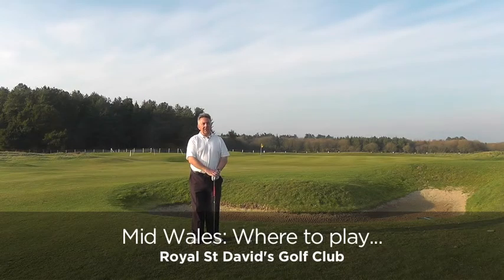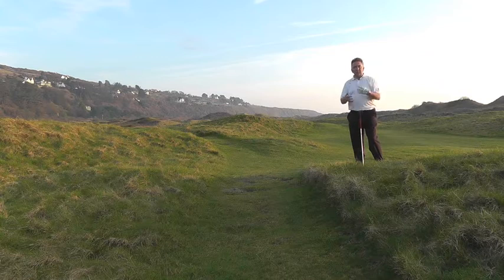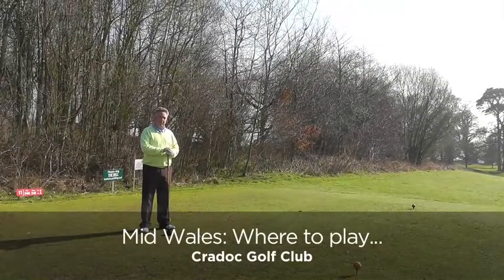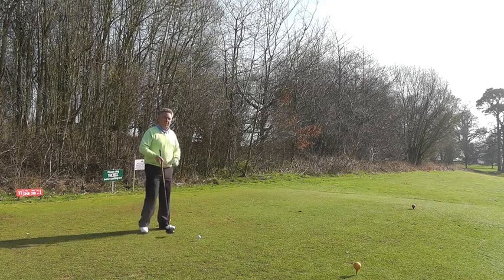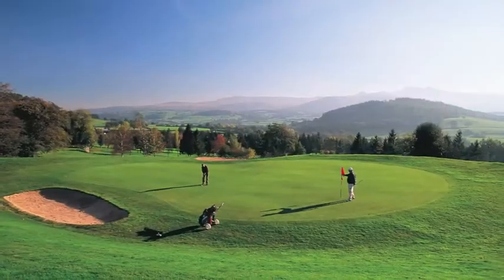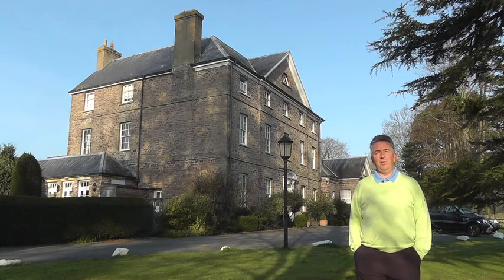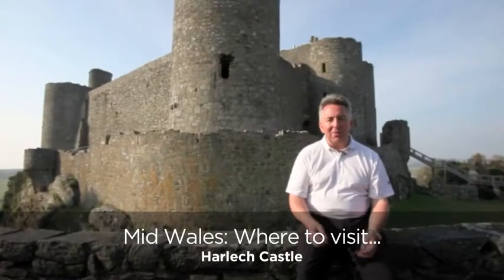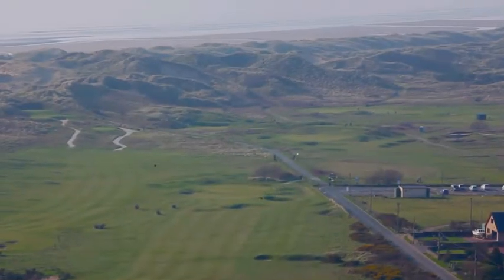Where to stay, play and visit on a Mid Wales golf trip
Jeremy Ellwood visited Mid Wales in beautiful spring weather earlier this year to pick out a few places to play, stay and visit on your next golfing break